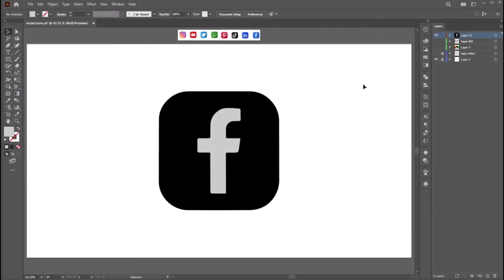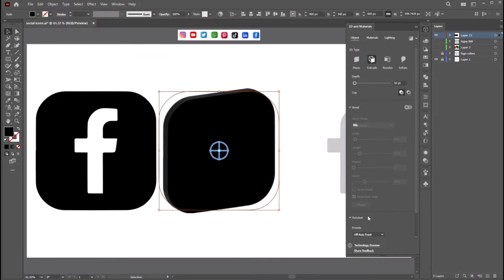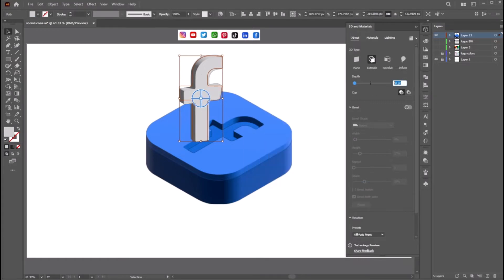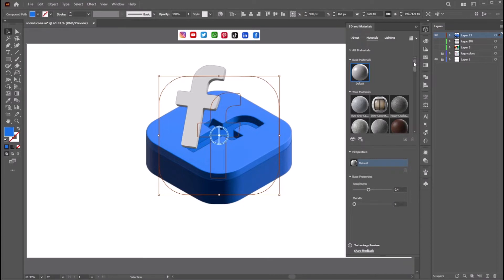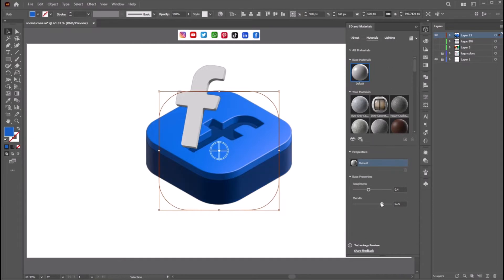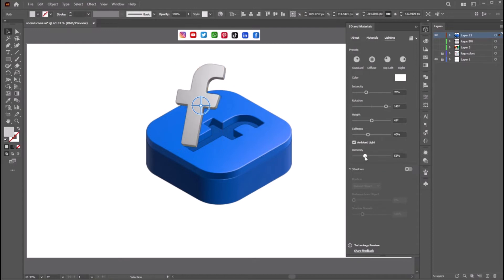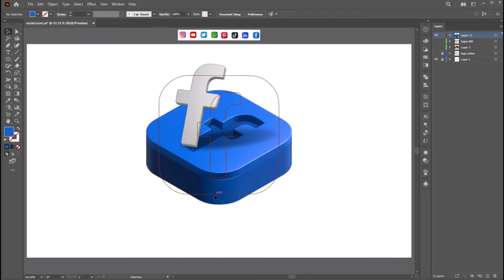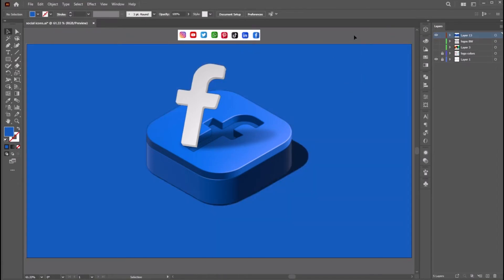Social Media 3D Logo Effect | ILLUSTRATOR Tutorial LOGO DESIGN | Easy 2D to 3D Technique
Hey guys, I picked up these social media icons and wanted to play with  illustrator 3D and materials. It turned out to be a something nice.
So basically from this video, you will learn how to create realistic 3d logos inside the adobe illustrator. As you see, Illustrator 3D & Material tool gives you very realistic 3d effects. I am sure you will learn some very useful tips & tricks on how to make 3d objects inside adobe illustrator. I will explain the first  one step by step and the remaining ones I am sure you will be able to understand from the speed up process.

⏰TIMESTAMPS⏰

00:10 Create social media logo
00:25 social media logo design in illustrator
00:35 social media logo editing
00:59 facebook logo 3d
01:10 3d illustrator drawing
01:24 3d extrude illustrator
01:40 logo extrude in illustrator
02:02 Bevel edges in illustrator 3d
02:18 illustrator 3d and materials
00:00 Extrude a shape in adobe illustrator
02:27 Add materials in illustrator 3d
02:33 Create metallic effect in adobe illustrator
03:00 Create shiny materials in illustrator 3d
03:07 Lighting effects in adobe illustrator 3d
04:53 YouTube logo 3d
05:15 social media logo drawing
05:25 illustrator 3d and materials
06:22 Twitter logo 3d
06:39 illustrator tutorial logo design
07:25 Whatsapp logo 3d
08:26 Pinterest logo 3d
09:25 Tiktok logo 3d
10:29 Instagram logo 3d
11:52 Linkedin logo 3d

If you are a designer and want to have 100 creative vector patterns for your creatives, visit :
You love calligraphy, learn to make square  and want to have 99 names of Allah calligraphic vector patterns, visit :
Are you a digital artist or architect or interior designer and wondering how to quickly create interesting patterns in adobe illustrator, interested in vector works or wondering ho two quickly create vector patterns, illusive patterns, optical illusion art, parametric patterns and so on please watch my step by step tutorials :

If you a beginner or an expert, who wants to learn other creators tricks, you may want to watch this playlist that gives you useful productive photoshop tips and tricks, watch this play list :